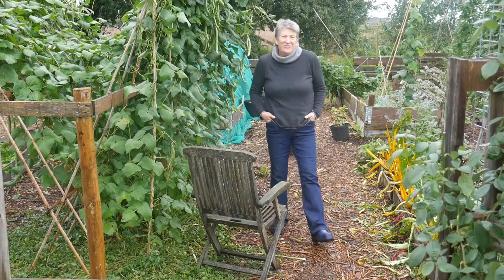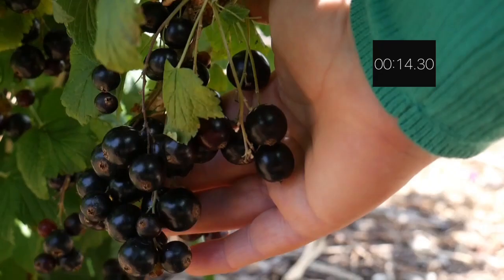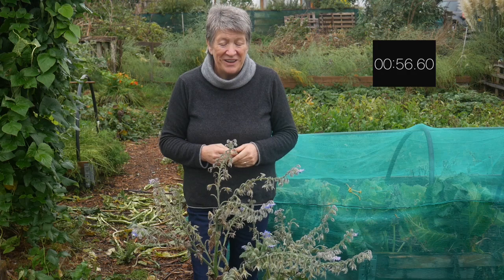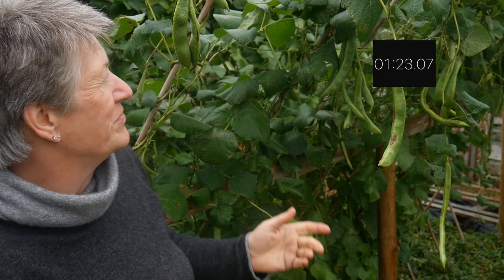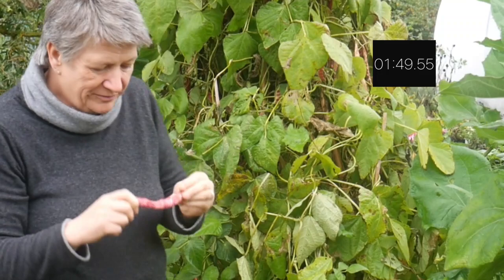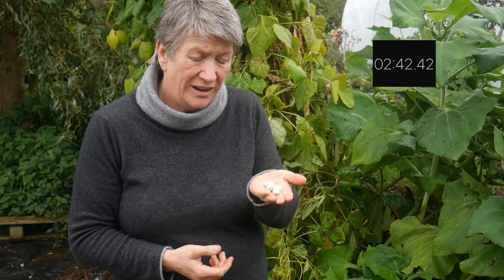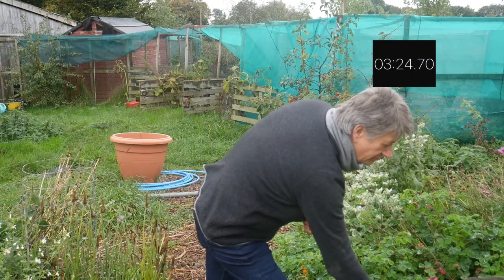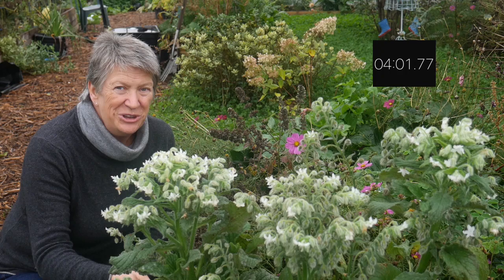5 Gardening Tips in 5 Minutes | Collab with Jane Kelly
5 gardening tips in 5 minutes. Collab with Jane Kelly. 5 gardening tips from our  small homestead in Monmouthshire, which is the equivalent of zone 8b. This collaboration was started by Jane Kelly.

About Us.